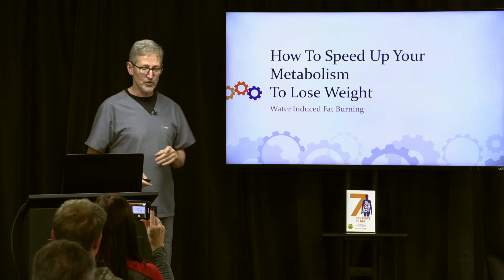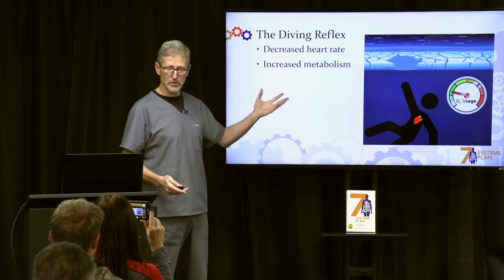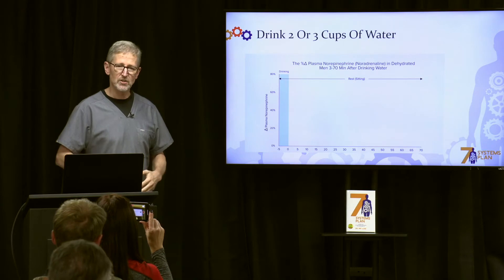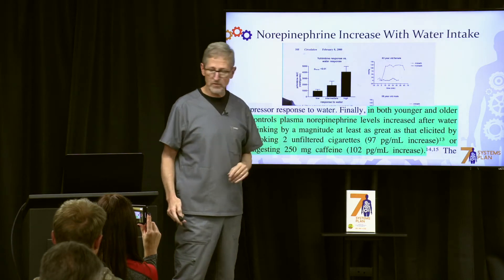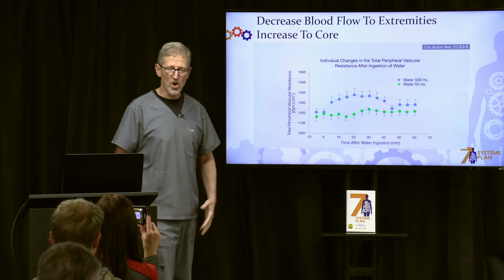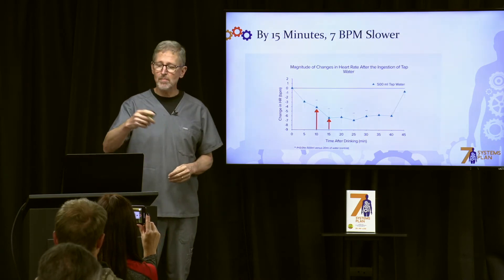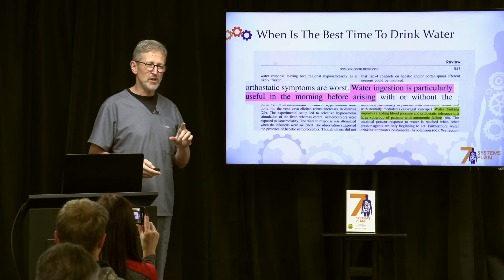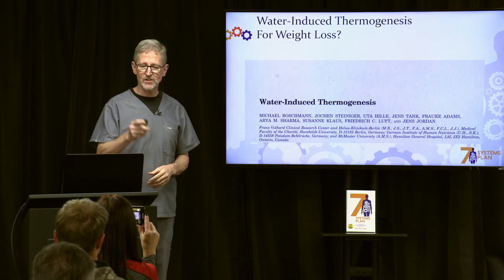How To Speed Up Metabolism to Lose Weight Series[3]WATER-INDUCED FAT BURNING- New Info!| Dr Pat Luse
Welcome to the Boosting Your Metabolism Series!! In the third video of this series, Dr. Pat Luse tells you how just drinking water can help you speed up your metabolism and burn fat more efficiently!

HERE ARE THE SUPPLEMENTS I'M MAKING ALL OF MY PATIENTS TAKE TO KEEP COVID19 AWAY!: